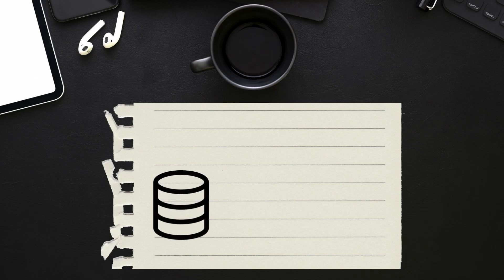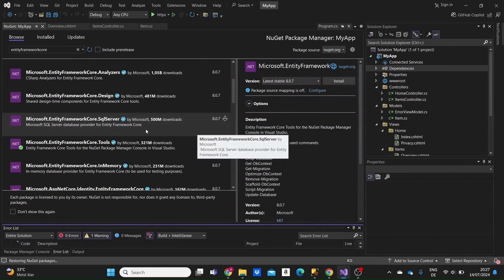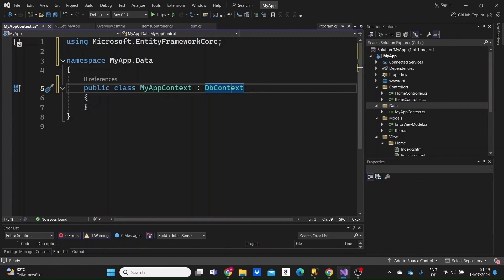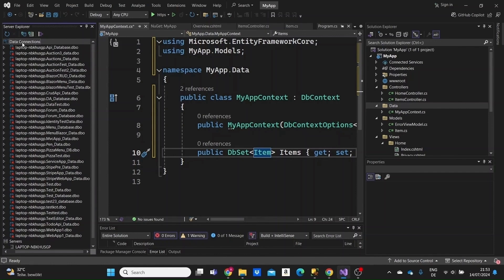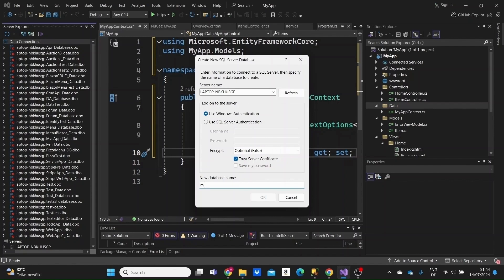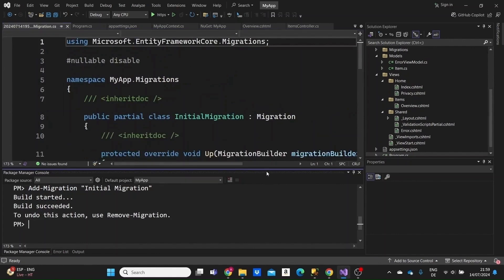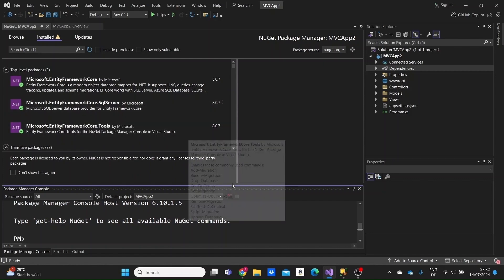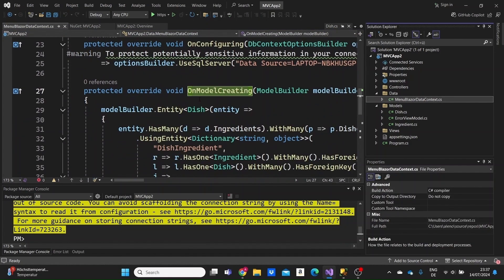Code First vs. Database First in Entity Framework Core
Learn the Code-First and Database-First approaches in EF Core while working in ASP.NET Core MVC with .NET 9, and find out which one you should use!

⏱️ Timestamps:

00:00 Overview
01:06 Code-First Approach
14:49 Database-First Approach